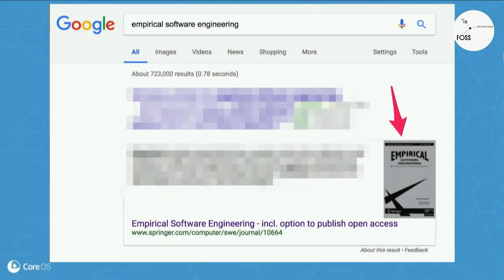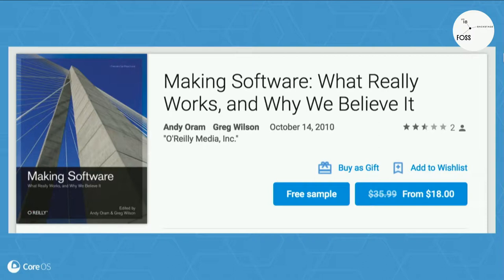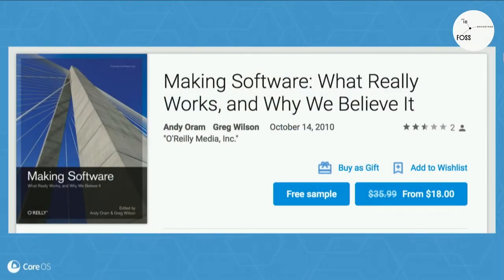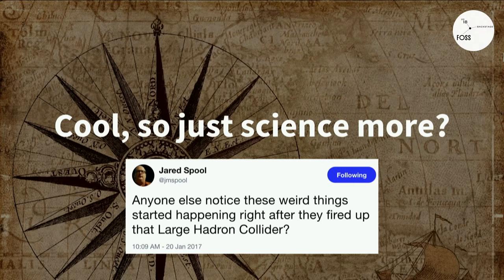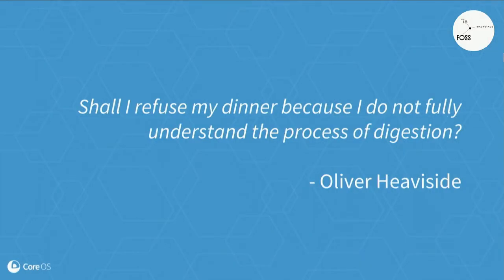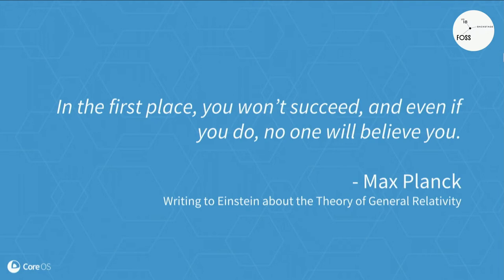FOSSBack 18: Paul Burt – Leeches to lidocaine: bringing empiricism to software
As software creators, we often flirt with titles that contain words like scientist, engineer, and architect. Yet, despite the empirical sounding quality of those titles, our field is still filled with mysticism, and by-the-gut models for how we believe things work.

We can do better. The book Making Software opens the door to a reasoned, proven approach to validating these beliefs. To do that, we'll start with a look at the History of the medical field. We'll compare the similarity of early science based medicine to our current situation with computer science and software engineering. Over the course of this talk we'll explore topics like:

- 10x programmers: do they exist?
- Conway's Law: does software mirror team structure, and can we exploit that fact?
- Pair programming: is it worth it?
- The Cathedral and the Bazaar: is the organization of OSS significantly different than closed source?
- Measuring code quality: are there simple, statistically backed metrics for evaluating code quality?

We'll close the talk with a look at people and places who are continuing to do this important work. This talk is aimed at anyone who has worked in tech, and has ever been curious if any of our common ideals have been backed up by more than just a feeling.